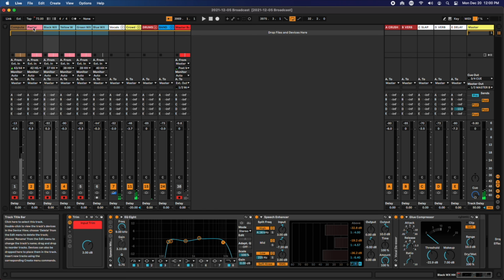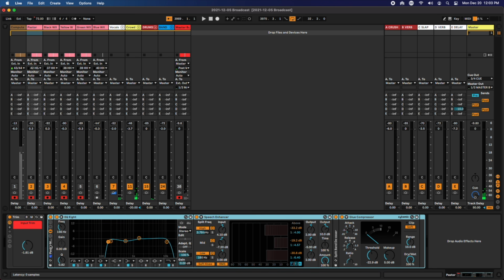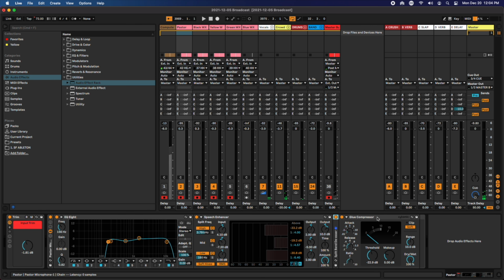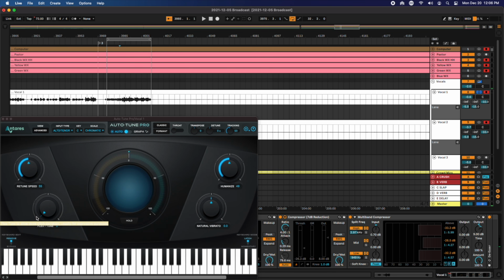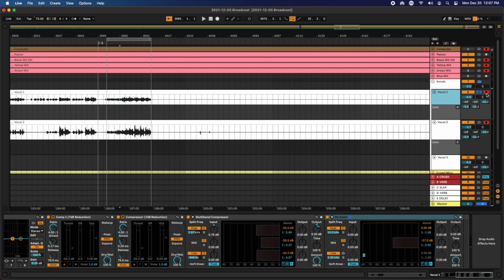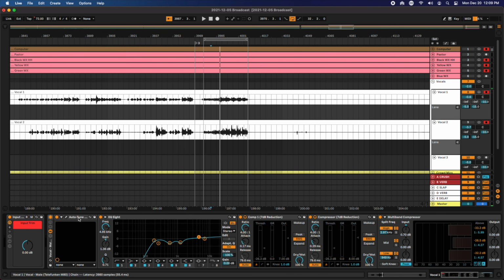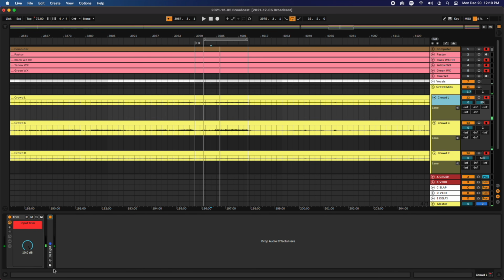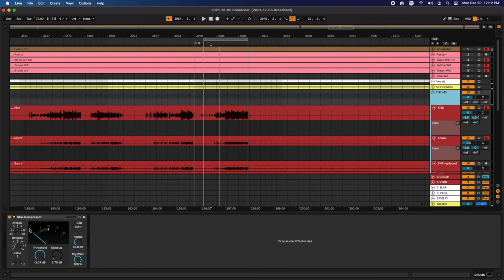In-Depth Look at Our Ableton Broadcast Template (98% STOCK Plugins)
Enroll in Broadcast Mix Mastery to get access to our Online Course and Template:

FREE RESOURCES